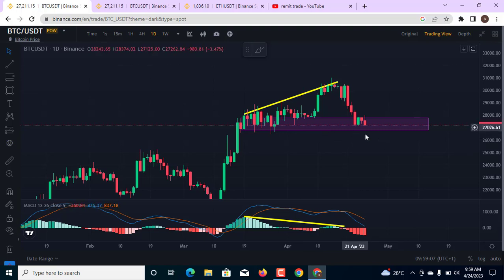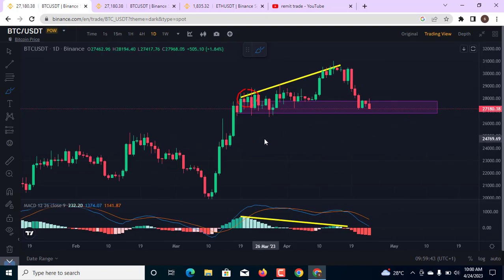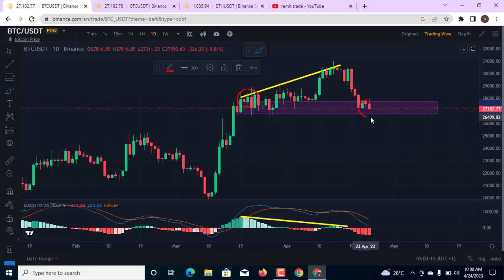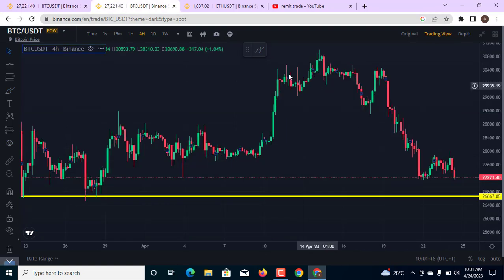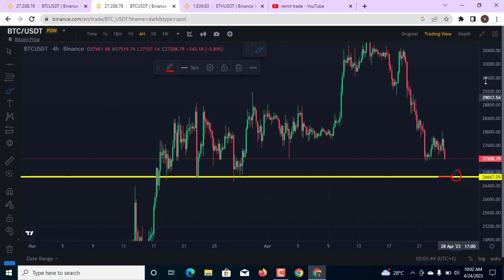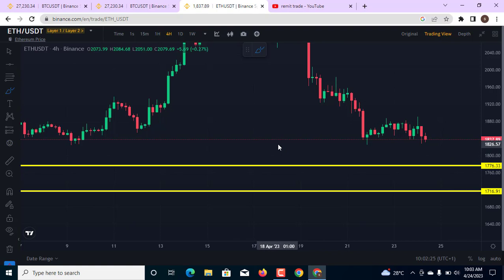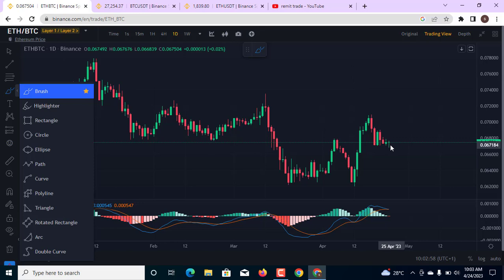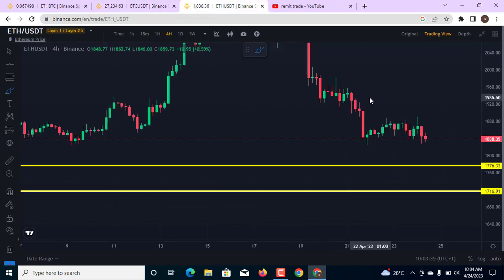TIME TO SHORT BTC: BTCUSDT BEARISH DIVERGENCE TRADING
1. bitcoin price analysis
2. bitcoin price prediction
3. ethereum price analysis
4. ethereum price prediction
5. btc eth pump
6. TIME TO SHORT BTC: BTCUSDT BEARISH DIVERGENCE TRADING